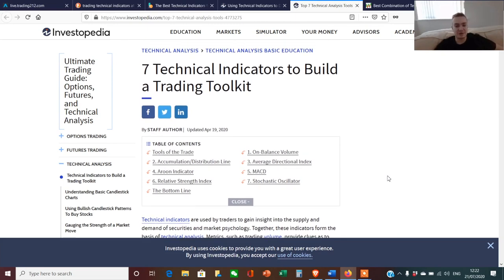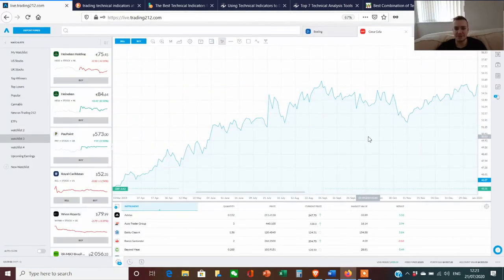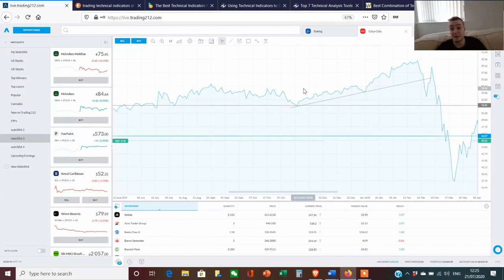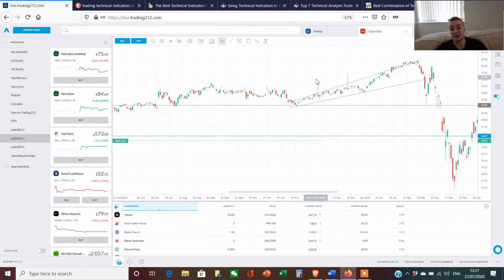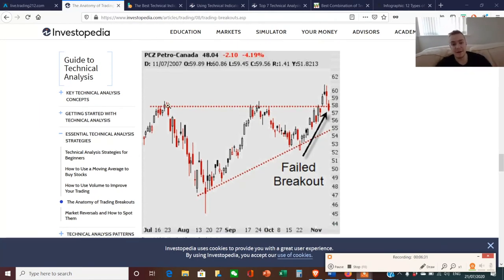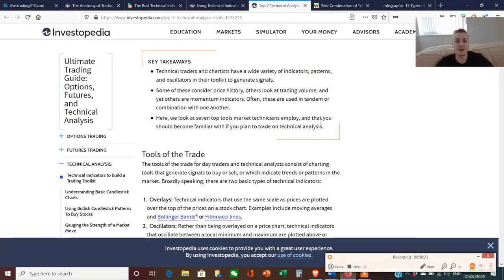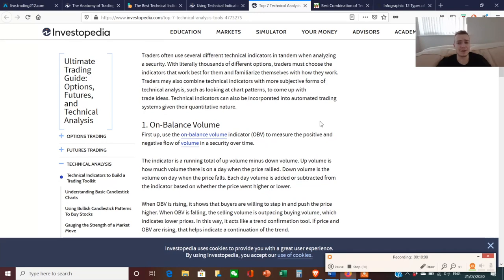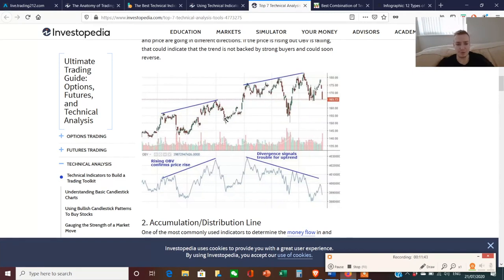How to understand technical indicators in trading for beginners Pt1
Introduction to technical indicators for beginners